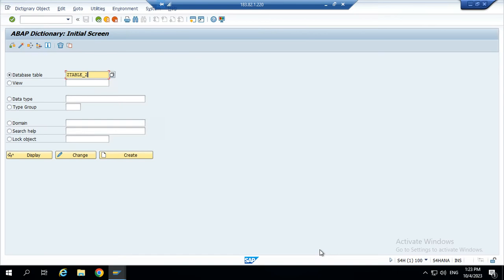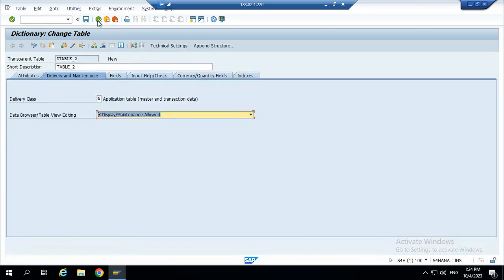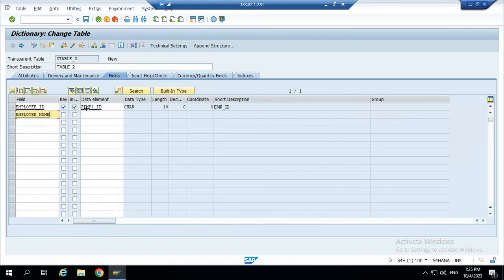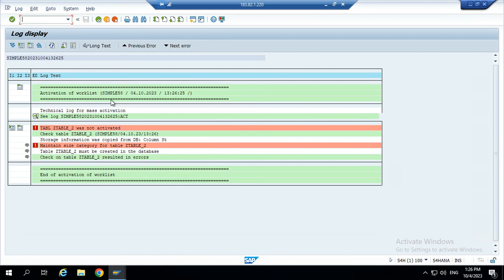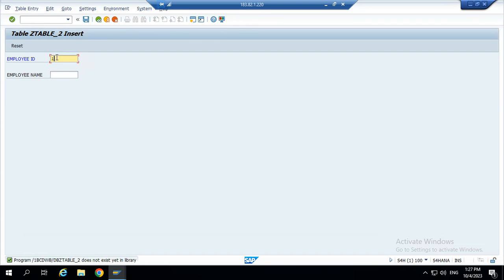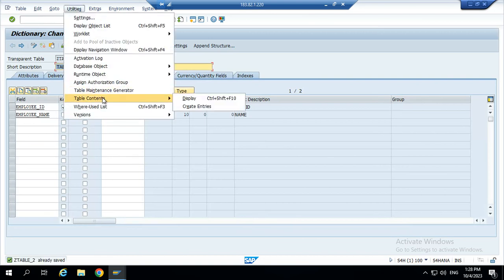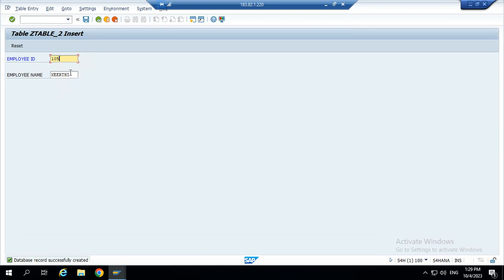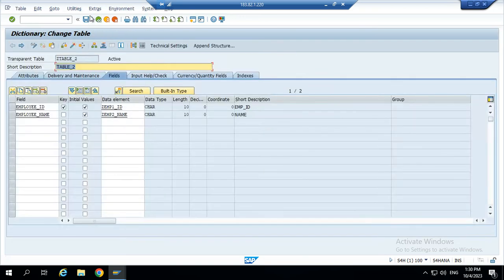primary key | How to create primary key in sap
primary key  | How to create primary key in sap | primary key in sap,sap online training,jh softech global leader in sap training,jhs infotech global leader in software training sap,